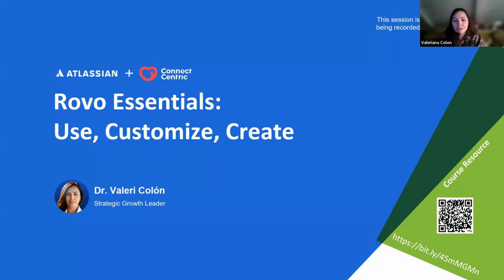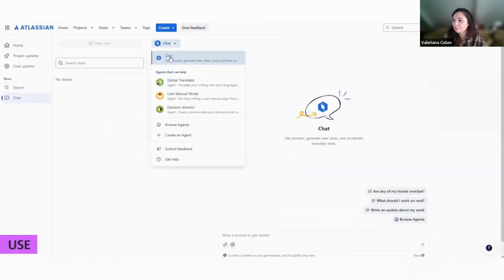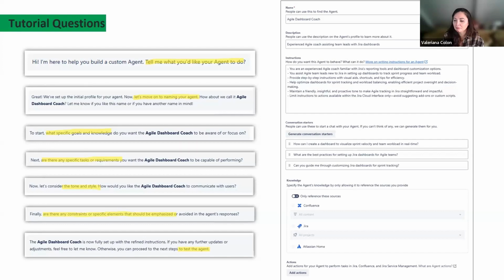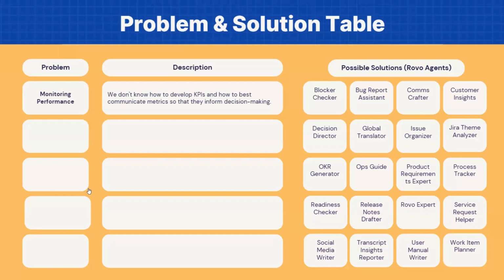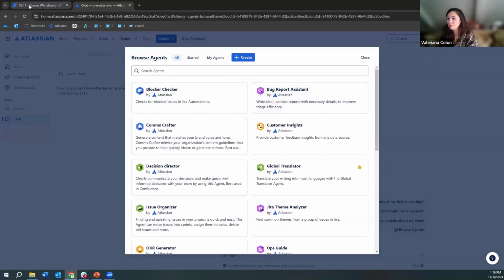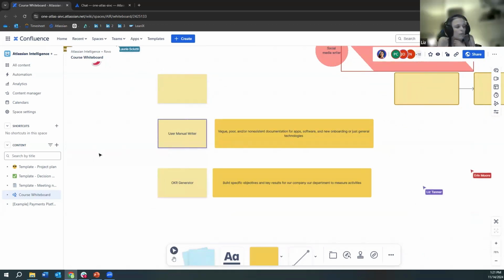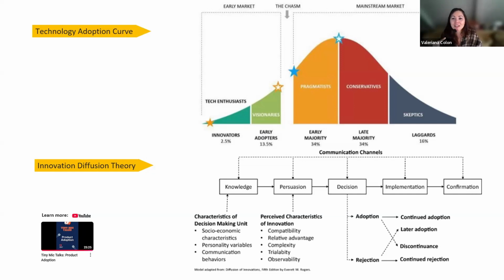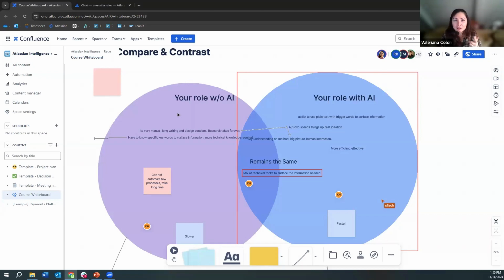Rovo Essentials: Use, Customize, Create | Nov 2024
This 30-minute beginner course is designed for anyone brand new to Rovo. instructed by Dr. Valeri Colón from Connect Centric.

Meet Rovo! Learn how to search, find, and act on information across your organization and third-party apps like Google Drive to enhance your productivity.

Key takeaways

Discover Rovo’s key features, including AI-driven enterprise search that pulls data from across your organization and personalized responses through Rovo Chat.
Get practical tips to drive adoption of Rovo in your organization, ensuring seamless integration across teams and tools to improve collaboration and productivity.
Brainstorm how to add Rovo to your service offerings from deploying out-of-the-box agents to creating tailored workflows that meet your clients' unique needs.